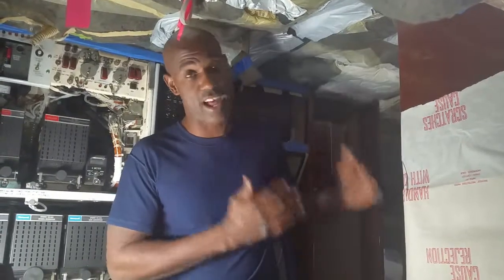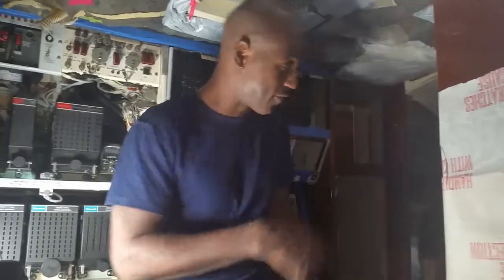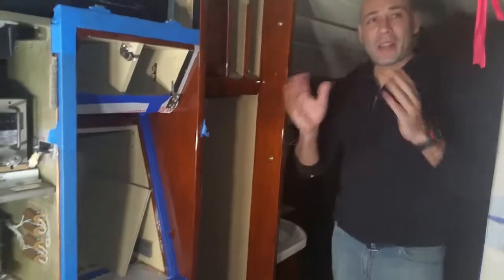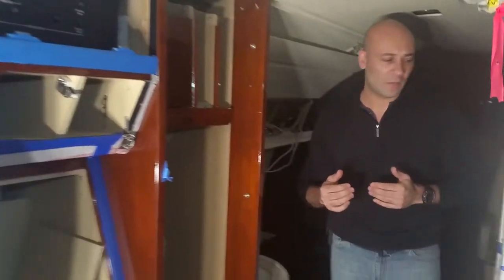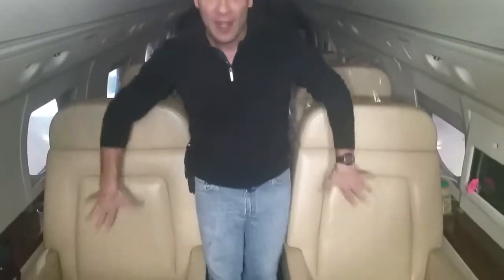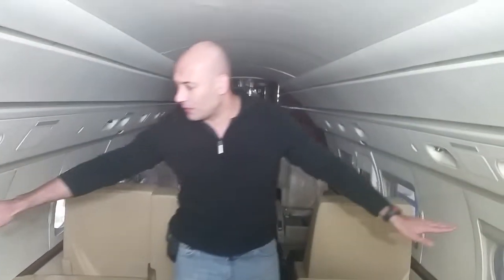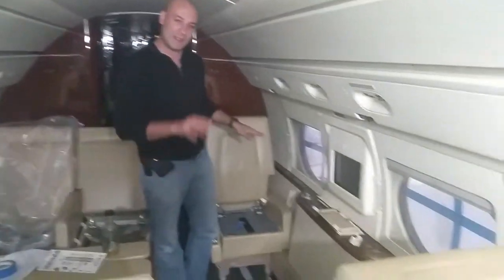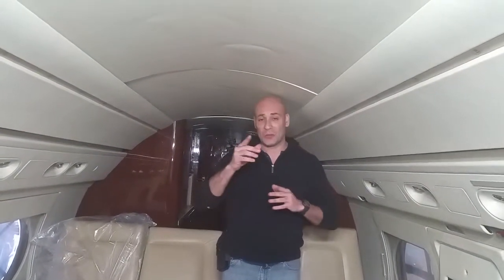PIMP MY PRIVATE JET PLANE .....season 2 part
take a strip G4 PRIVATE JET PLANE and rebuilding the interior